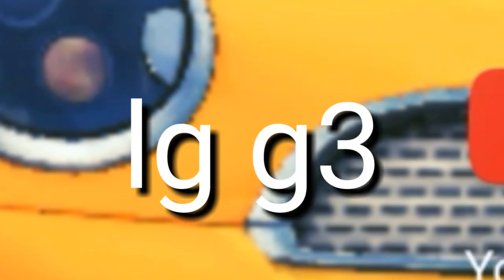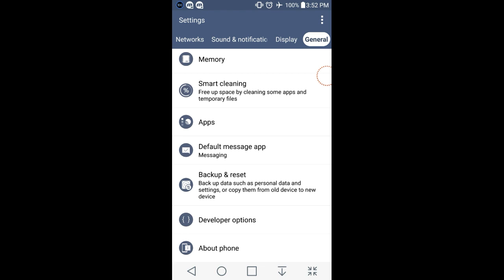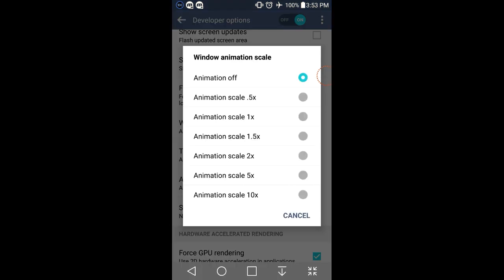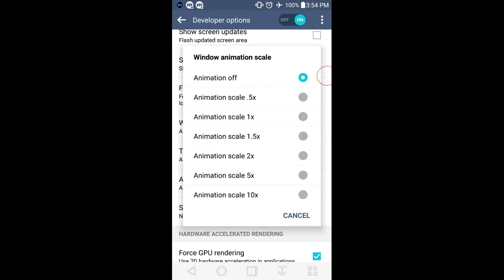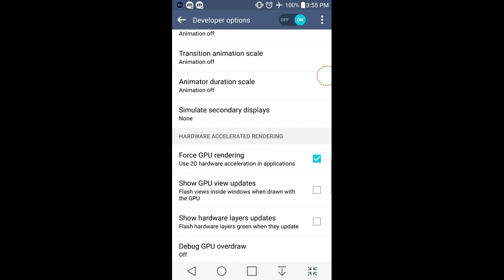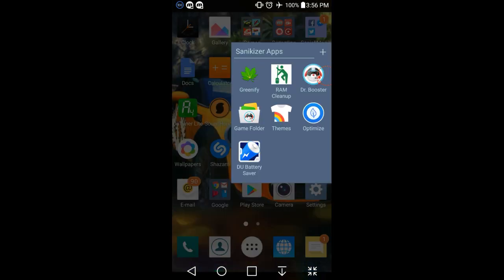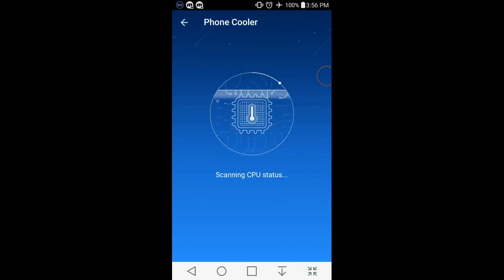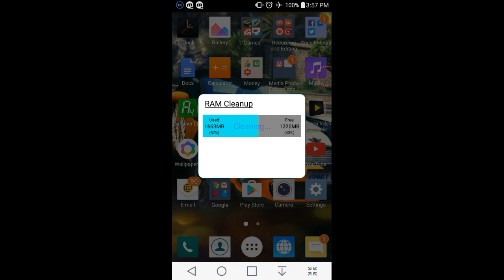How to make your Android Phone Faster *NO ROOT* *LG G3*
Fast speed cool down not so hot android not ios phone device tablet easy simple tutorial no root lg g3 asphalt 8 settings developer options animations scales off .5x 1x 2x 5x 10x du cleaner battery saver temperature optimizer greenify ram cleanup reduce
VIDEO IS MINE.
PLEASE SLRUBSKRYBE!!! :3